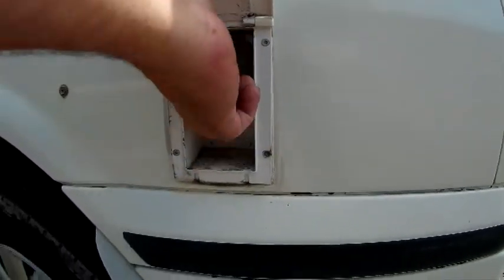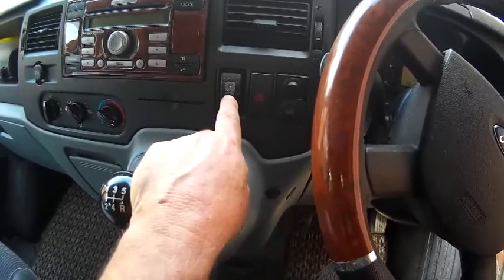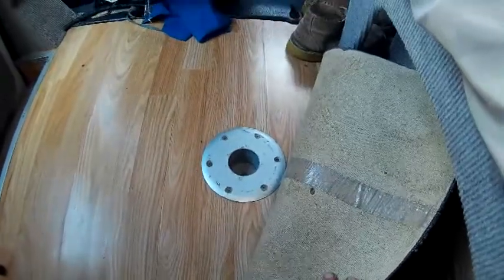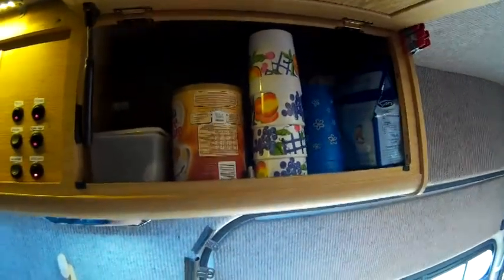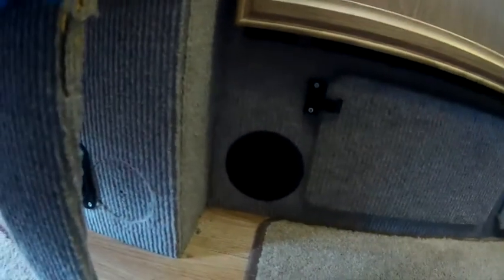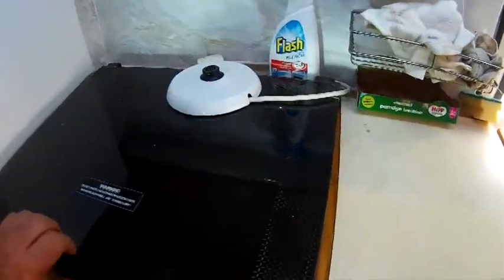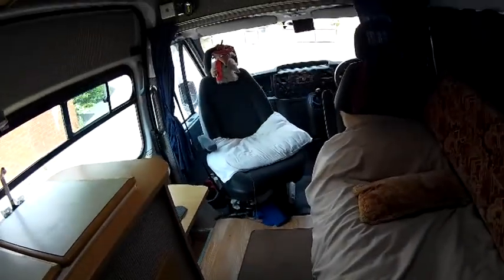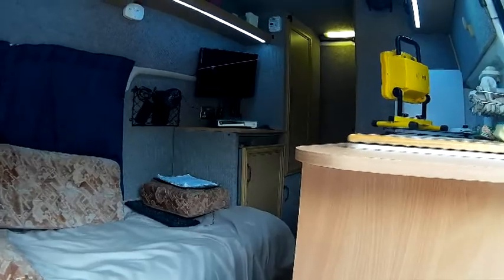CAMPER 56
Transit Camper self build, walk through